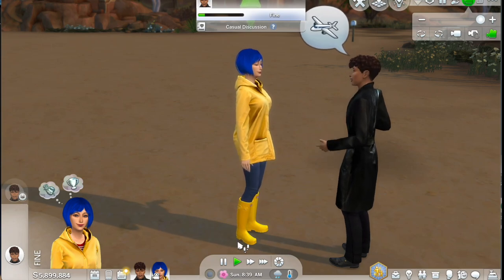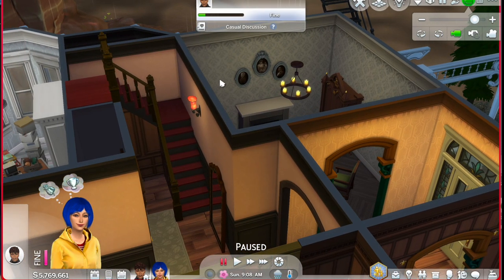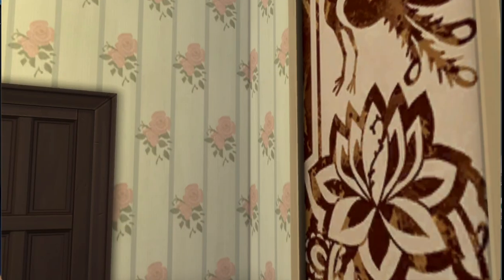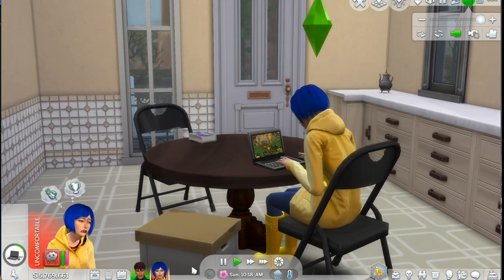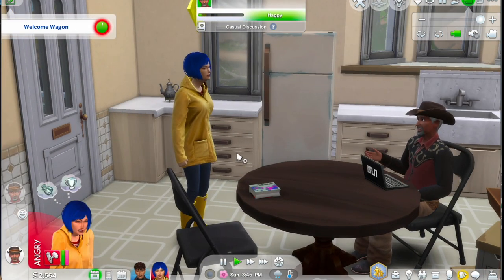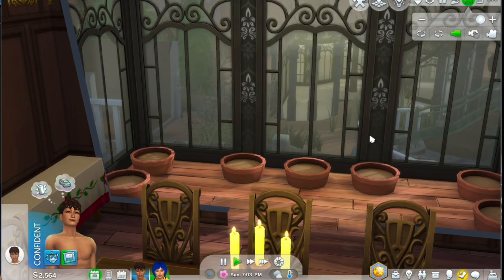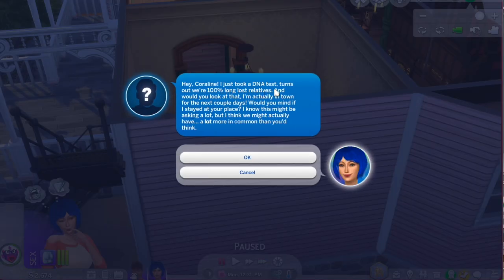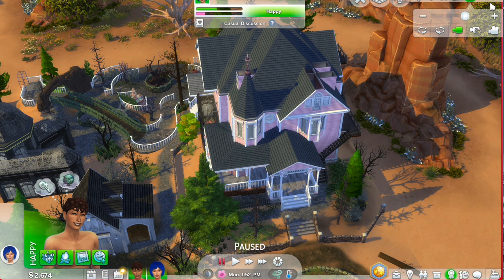Moving into the Pink Palace | Sims 4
Hey everyone!!

& we begin our gameplay with Coraline & Wybie!!!

One of my FAVORITE videos I made so far, so I hope you guys enjoy:)